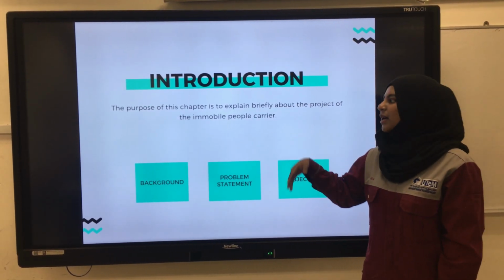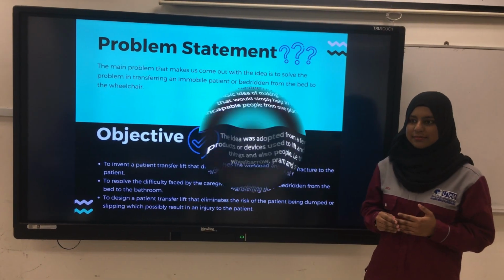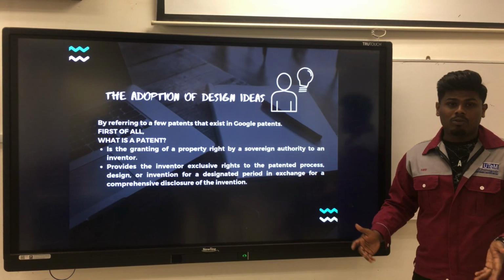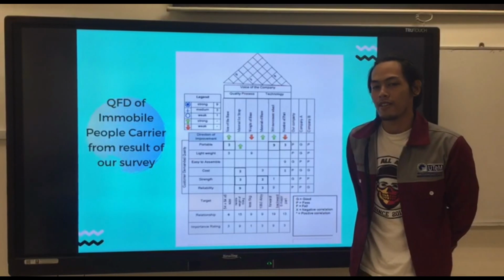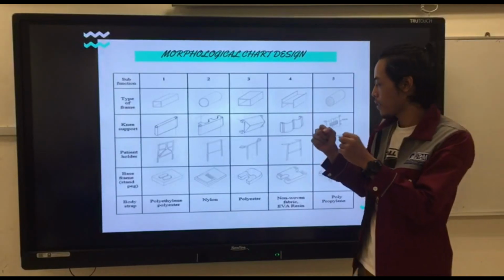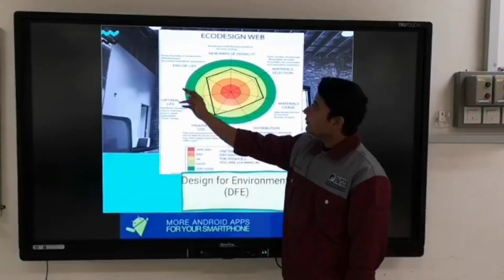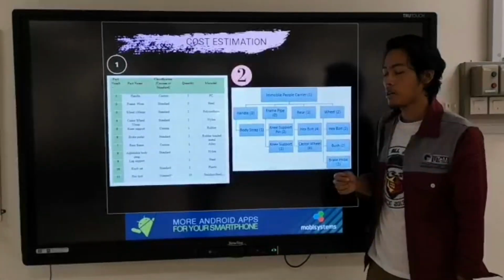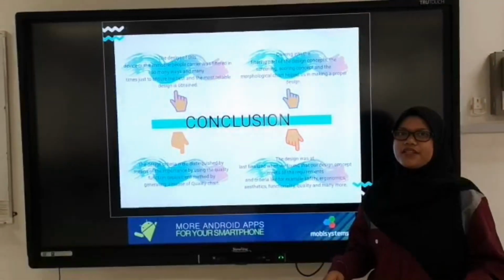PDM PRESENTATION - immobile people carrier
Assalamualaikum and hye guys this is our group assingment which is Product and Design Manufacturing in UTEM 19/20